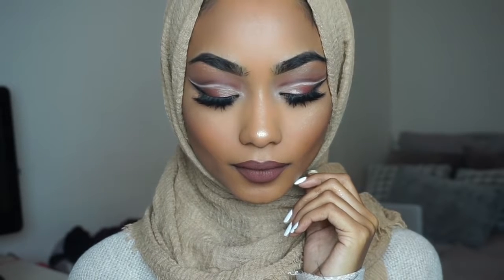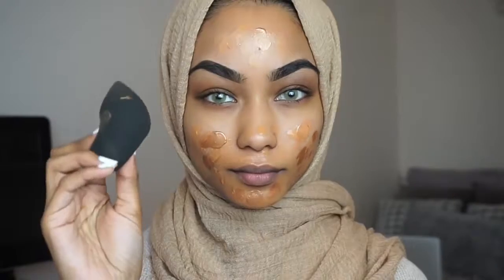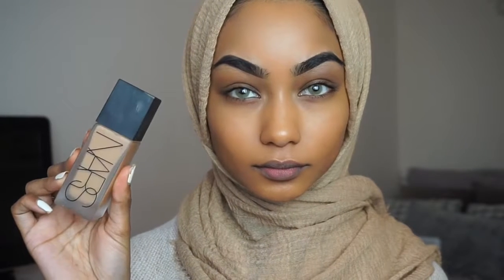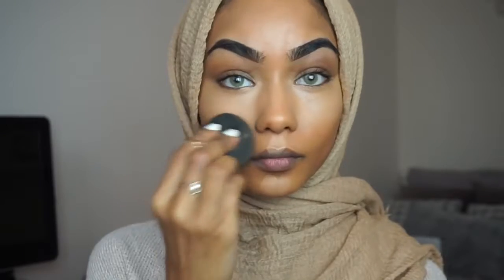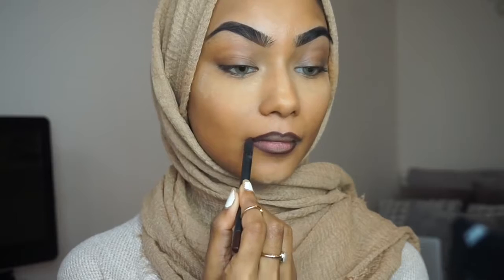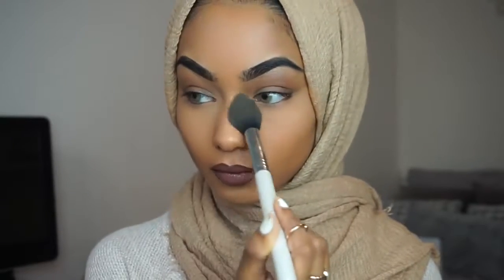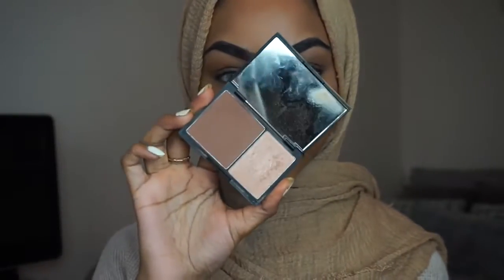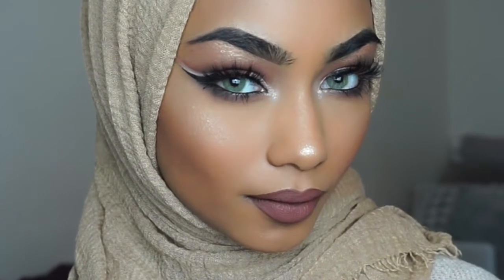Makeup Collection - My everyday foundation routine | Sabina Hannan